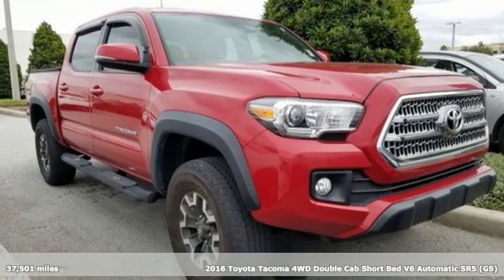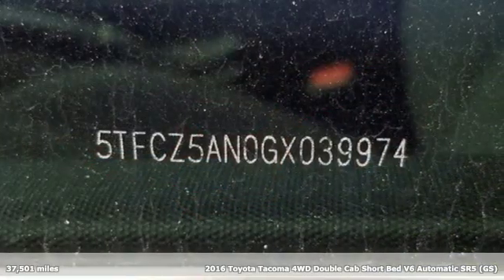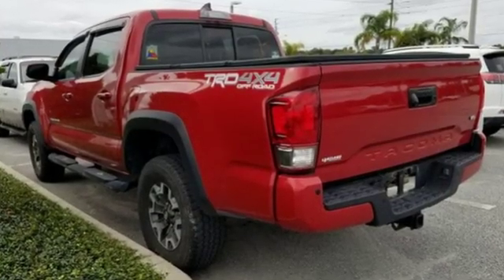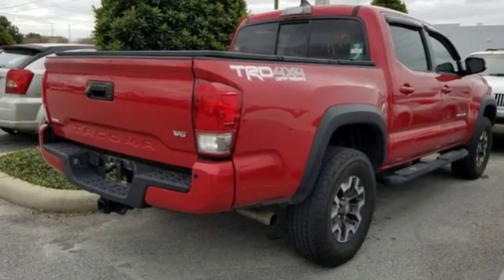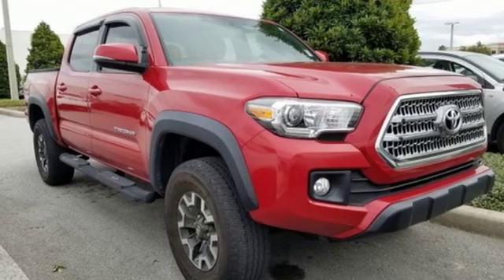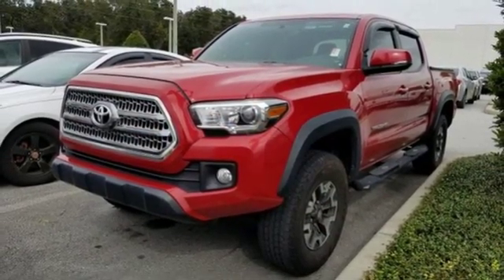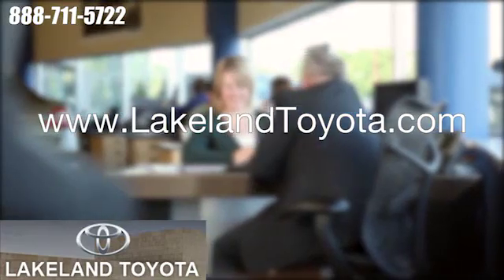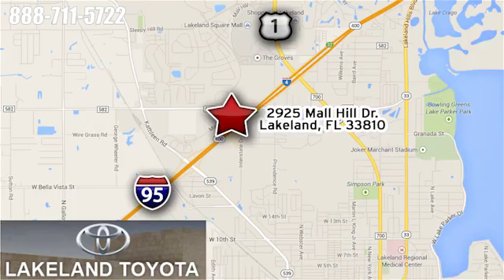Used 2016 Toyota Tacoma Lakeland Tampa, FL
Year: 2016
Make: Toyota
Model: Tacoma
Trim: TRD Offroad 4WD
Engine: 6 Cyl. 3.5 L
Transmission: 6-Speed
Mileage: 37501
Stock #: GX039974
VIN: 5TFCZ5AN0GX039974

Address:
2925 Mall Hill Drive